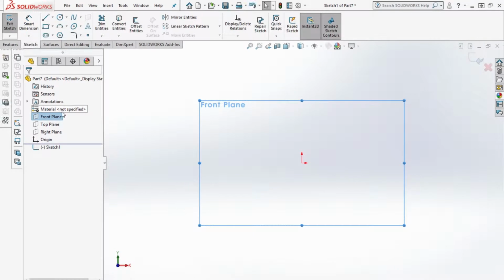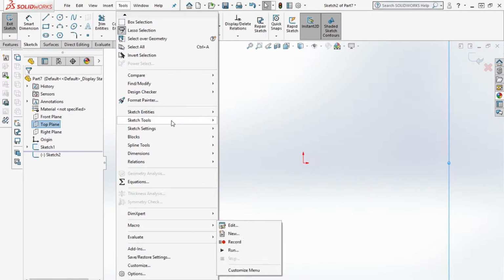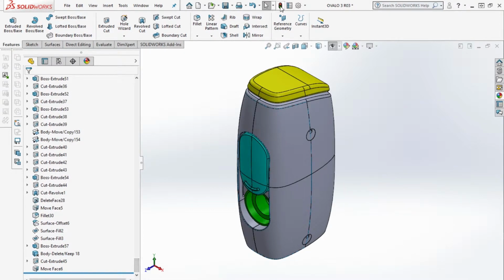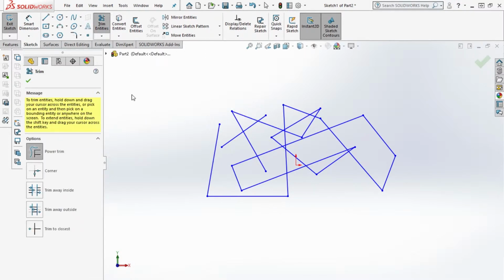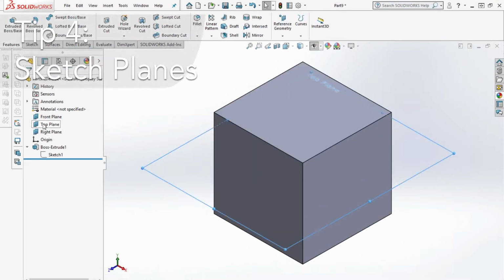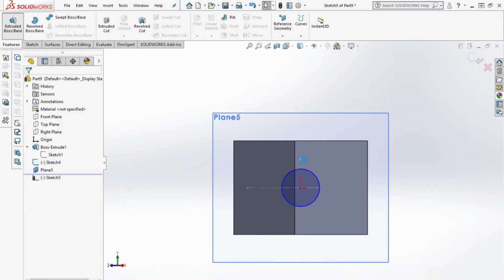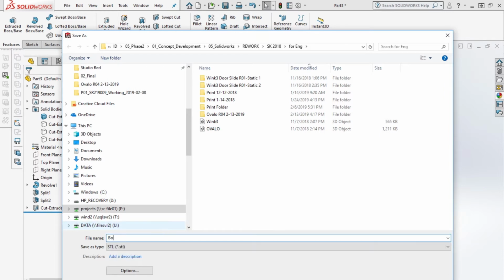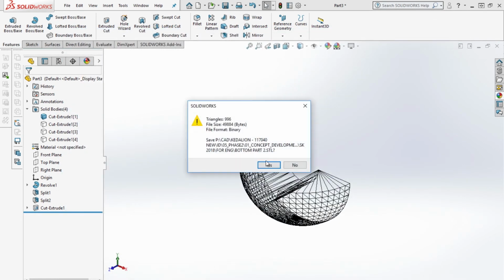Solidworks Tips and Tricks: 5 Tips Everyone Should Know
Here are five helpful SolidWorks tips and tricks that every engineer should know.